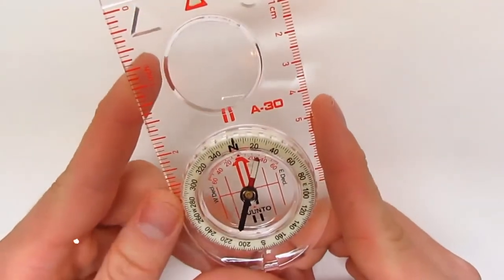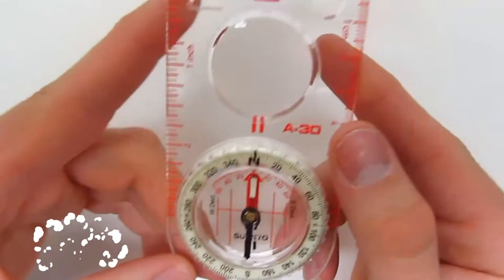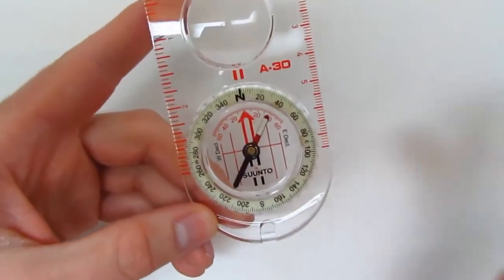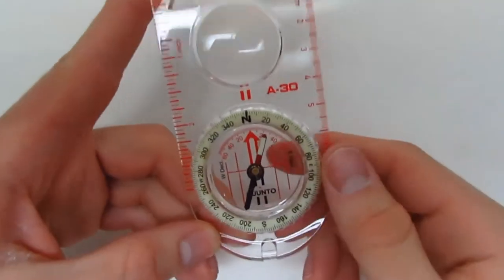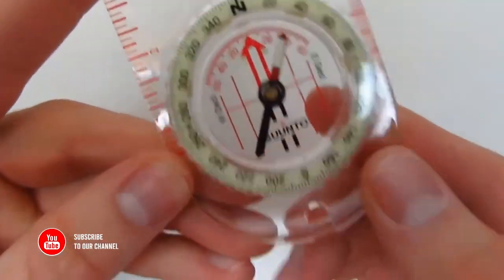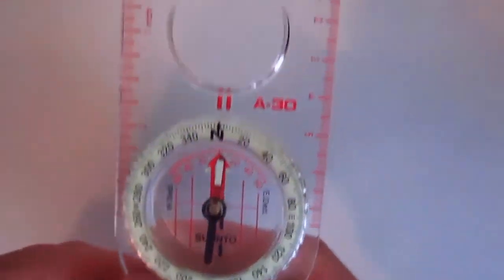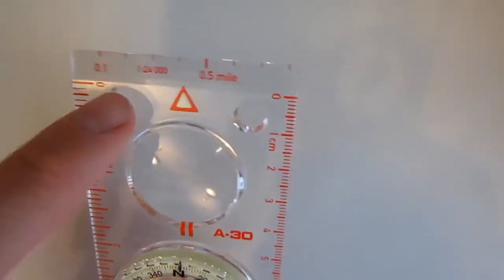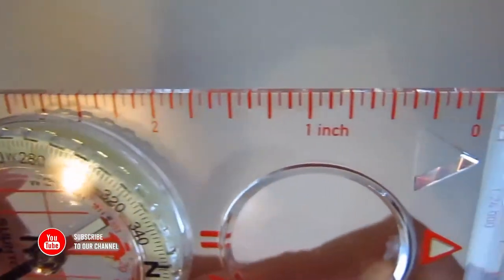Suunto Compass A 30l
Suunto Compass A 30l : Good clear base plate with a smooth turning, but not loose, bezel. The bezel ring "lifts" up to help secure a declination setting/adjustment and it helps but under rugged use, you might consider a model with a declination adjustment "set screw". For my usage in the midwest, hiking and hunting, this model is pleasantly more than sufficient.